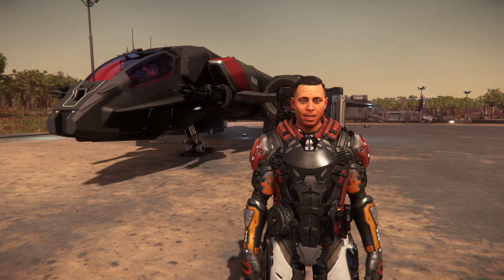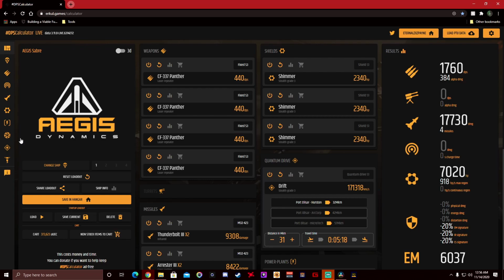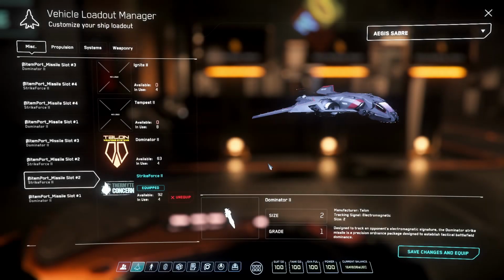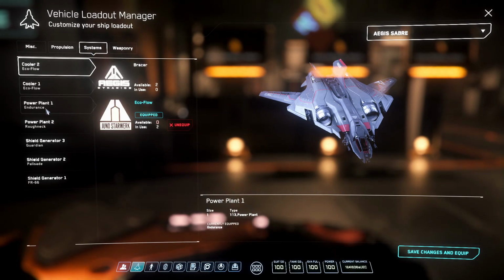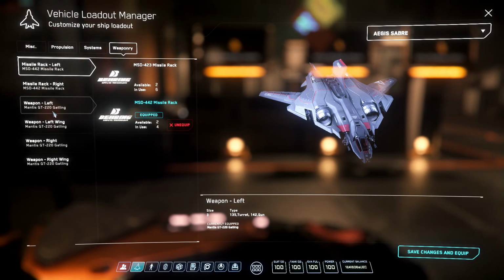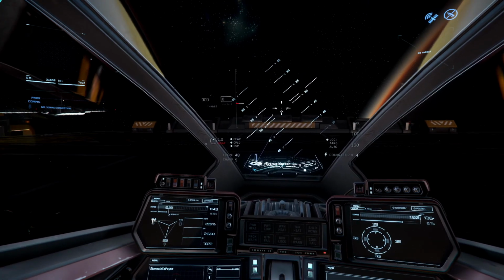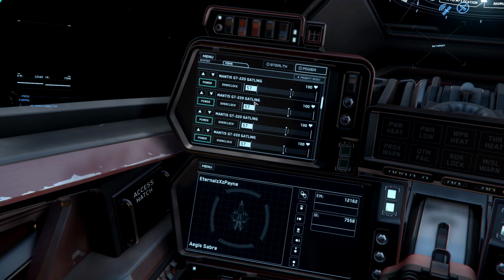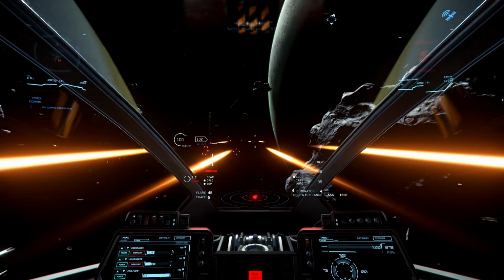Star Citizen| The Aegis Sabre: Deadly and Beautiful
Its small, agile, and full of surprises. Today we take a quick look at the Aegis Sabre.

Get 5000 extra starting aUEC when you start your journey in The Verse

Tool Links:
Galactic Logistics

My Equipment:

Blue Yeti Microphone

As always I hope you enjoy the videos and I thank you for stopping by. I create content to help new players better understand the game, and will continue to do so as long as my schedule will allow.